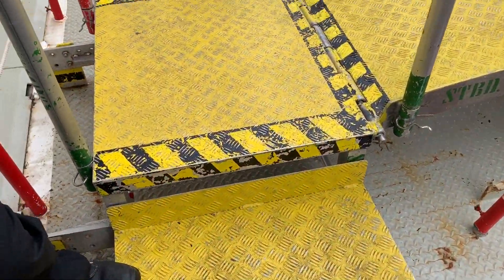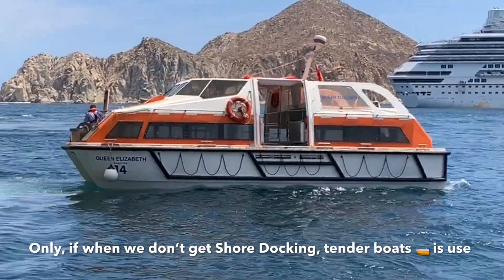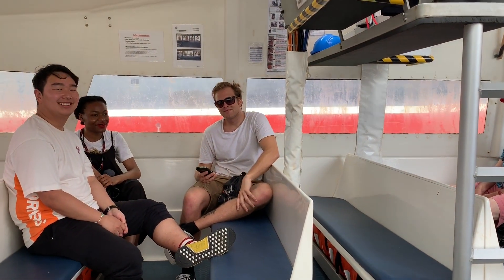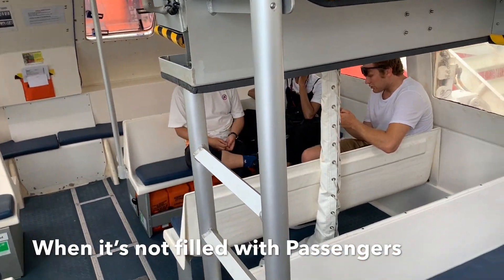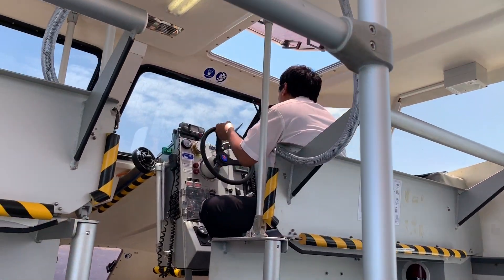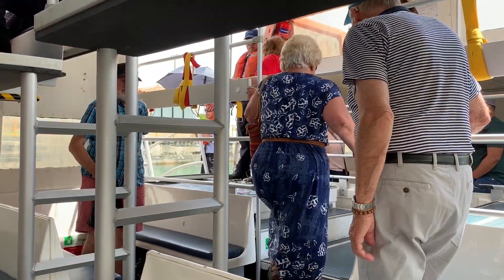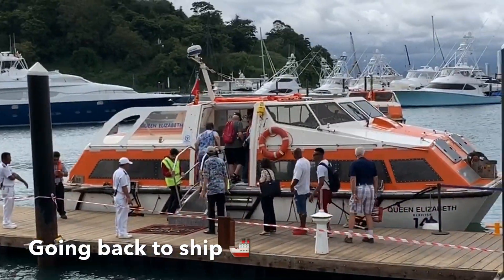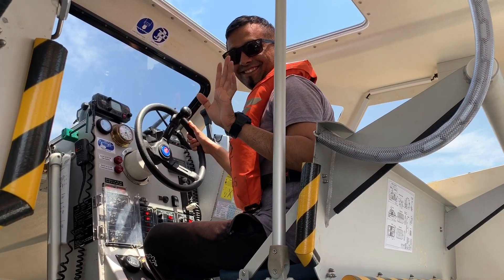Why we use Tender boat for on Cruise Ship